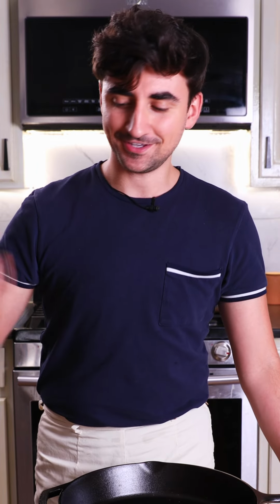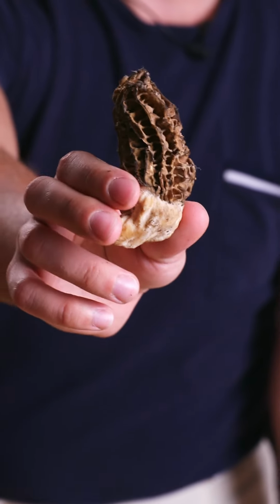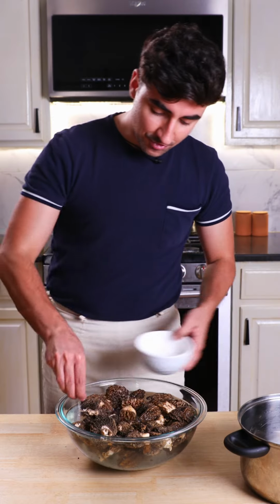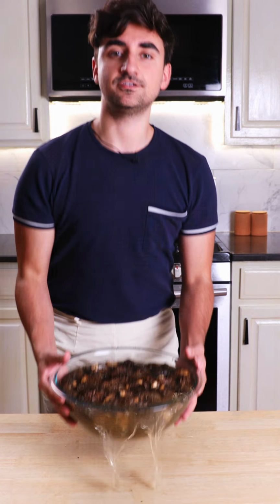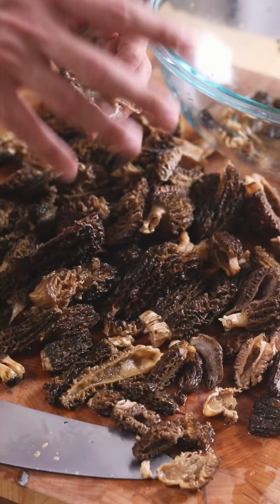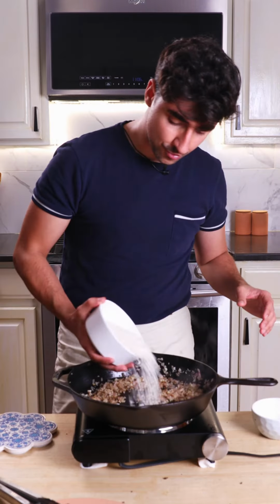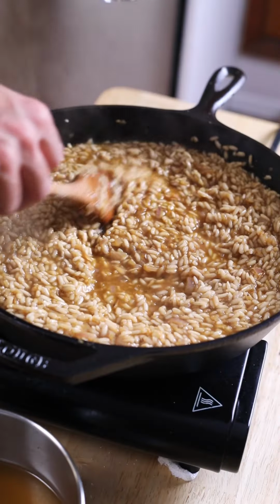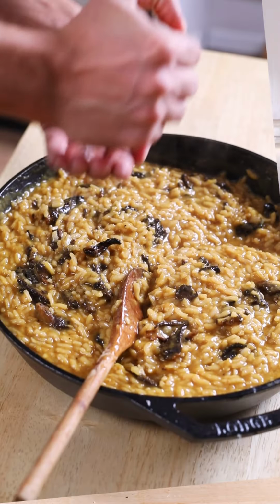Certified Carb Queen meets Morels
you can buy foraged mushrooms, wild, edible berries, fruits, nuts and more from a community of experts.

Here, small-scale farmers, certified foragers, and artisan makers offer their fresh wild foods and specialty products through our marketplace. That means you can shop for the widest variety of specialty foods and unique products from different people and different places.

We skip the warehouses, and orders are shipped to your door directly from our producers – forest, or farm, to table. By supporting the small businesses on Foraged, you’re closing the loop and helping to reshape the way our food system works while supporting the people who care.

Forest to table, (re)invented.

Foraged is the global marketplace for specialty foods.

Whether you're a top chef or a home cooking enthusiast, it’s difficult to buy specialty foods from traceable, responsible, sustainable sources. Foraged makes it easy by directly connecting consumers with boutique specialty foods producers across the globe.

We’re creating trust, transparency, and efficiency across the specialty foods market - disrupting the industry, starting with specialty mushrooms.

Foraged is dedicated to connecting you with high-quality specialty and wild foods from farms and forests around the world. Our mission is to create an alternative to the current industrial agricultural system, so people can access unique foods and know exactly where their food comes from while fostering meaningful connections between farmers, foragers, artisans, and their communities.

We work exclusively with small-scale growers and certified foragers, and our platform makes it easy for you to purchase hard-to-find foods directly from the source. With Foraged, you can shop for wild and specialty foods with unmatched traceability, and even shop locally. Plus, by buying directly from producers, you're supporting small businesses and creating jobs while promoting sustainable and ethical agricultural practices.

Join the Forest-to-Table movement and discover the difference Foraged can make in your food choices.